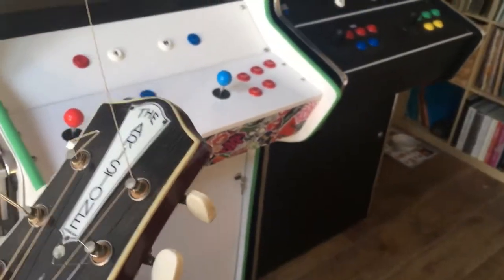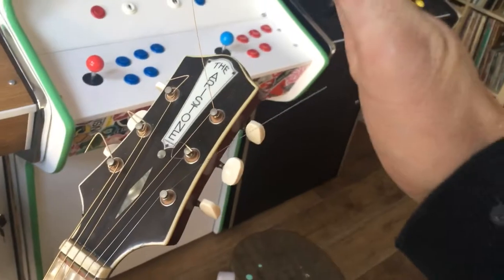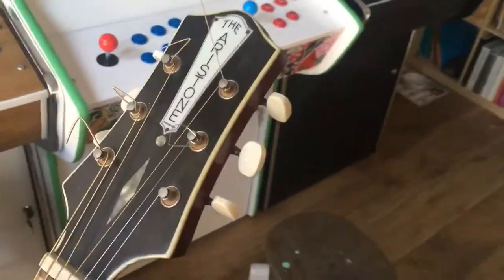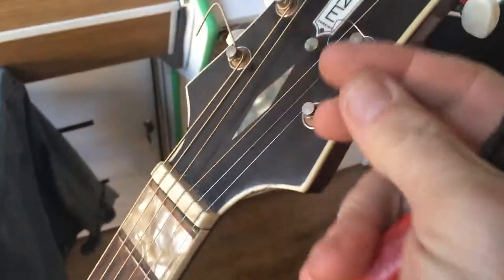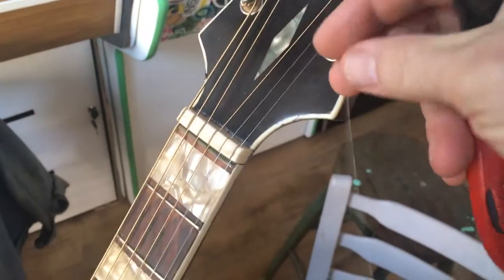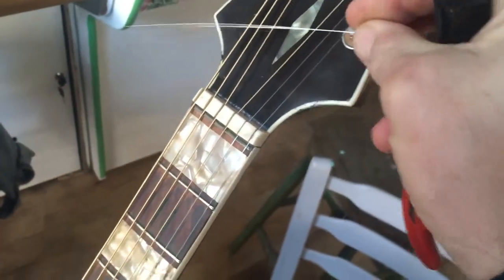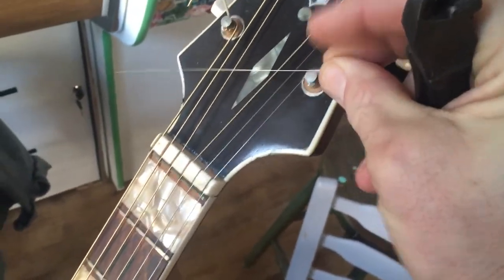How to string a guitar : how to cut off the excess guitar strings SAFELY